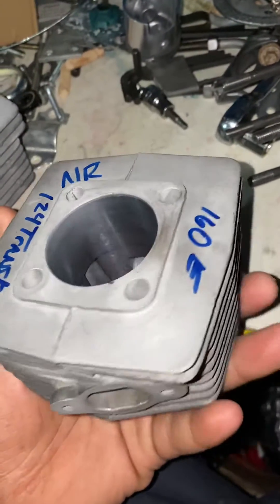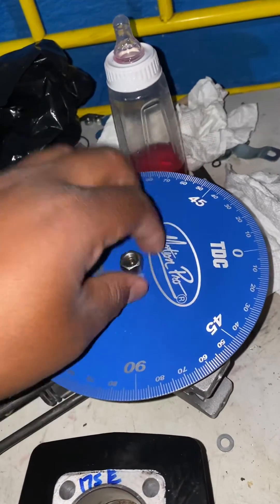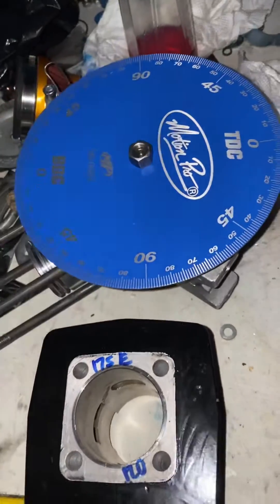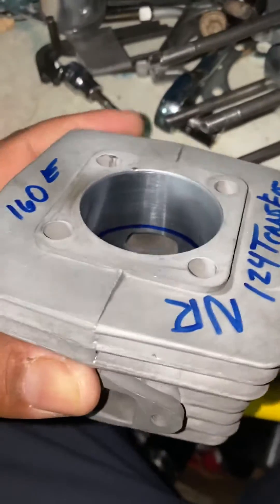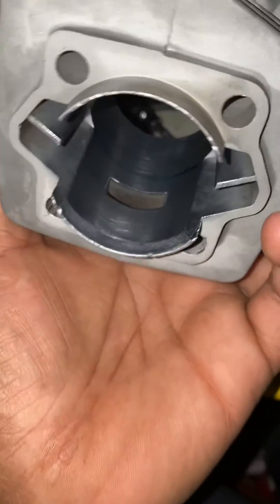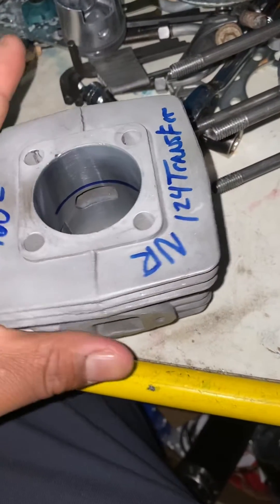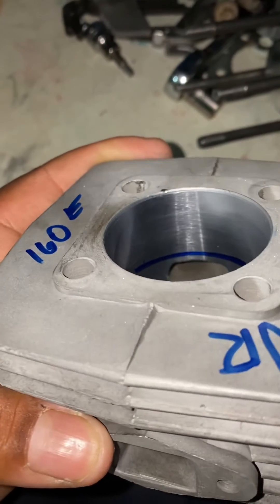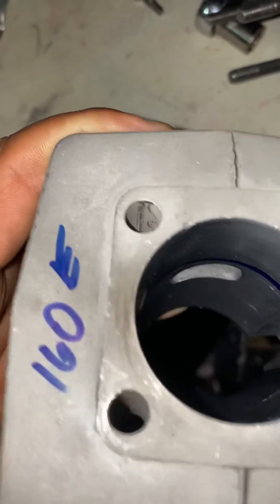Why you shouldn’t port your motorized bike cylinder by “EYE”.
In a nutshell, why you cannot just go in your cylinder and “open up” the ports and expect to go faster. That isn’t how any of this works.